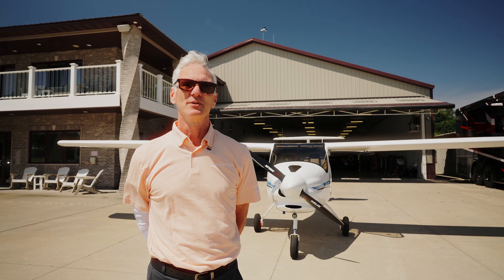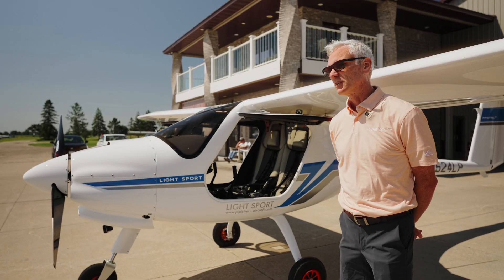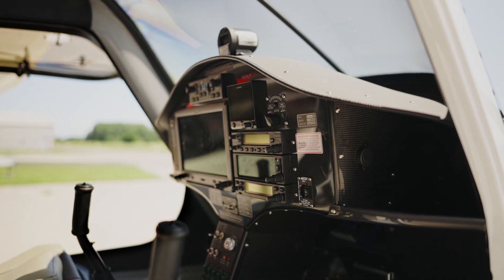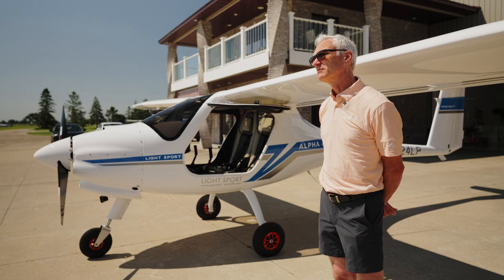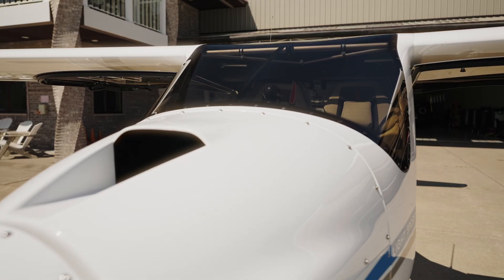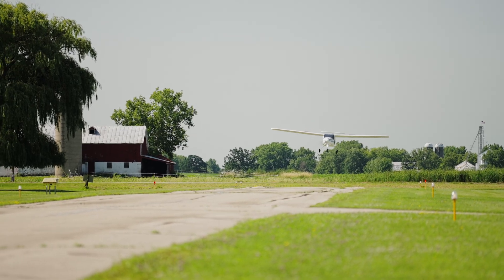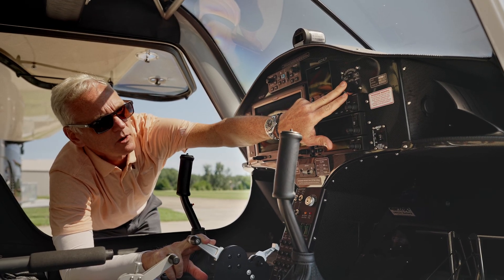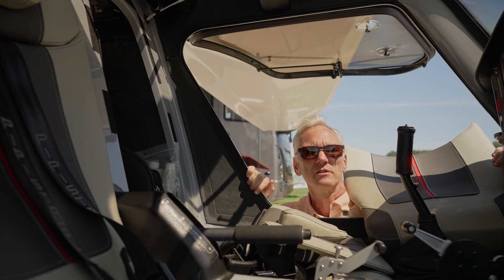Flying the Pipistrel Alpha Trainer - The Ultimate Airplane for Flight Training?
The Pipistrel Alpha Trainer is redefining what a modern light-sport trainer can be. With a Rotax 912 engine sipping just 2.5 gallons per hour, advanced Garmin G3X avionics, and crisp handling that rewards good stick and rudder skills, it’s built for the next generation of flight training.